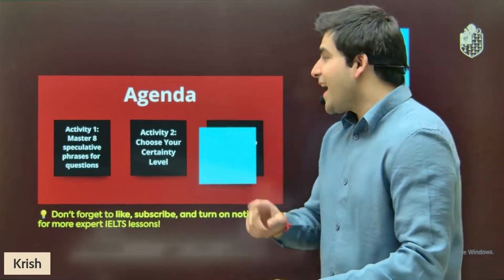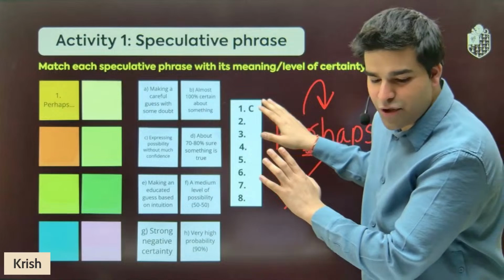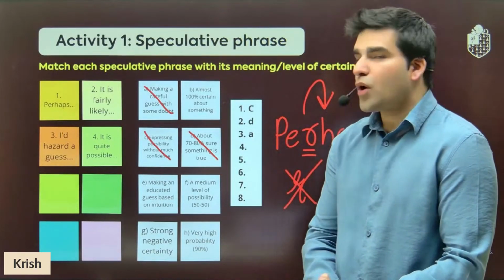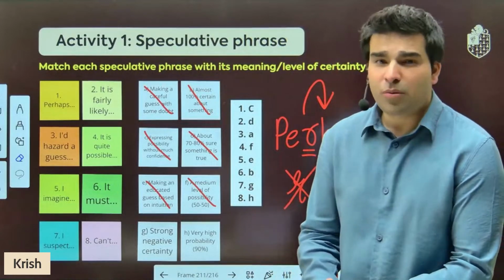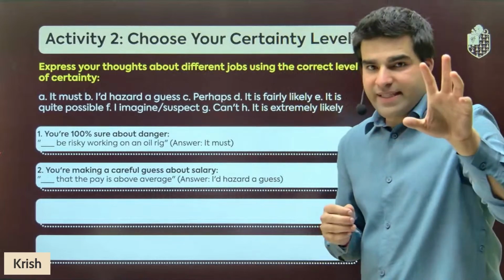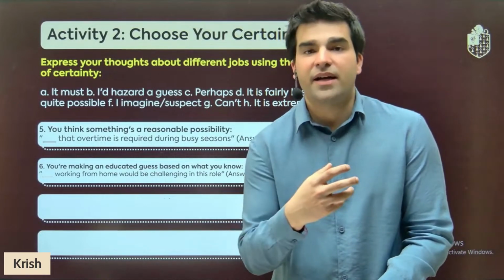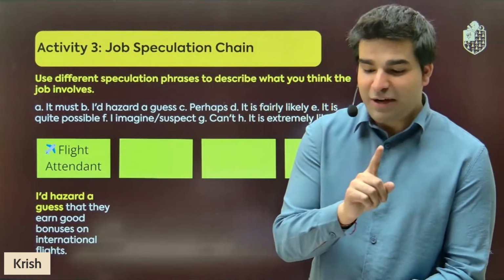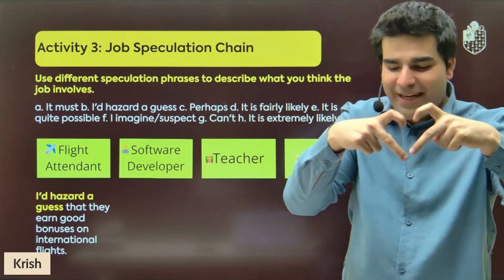IELTS Speaking: Master Band 9 Phrases with Examples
In this comprehensive IELTS Speaking lesson, you'll master professional speculation phrases essential for Band 8+ scores. Perfect for Part 2 & 3 responses about jobs and careers!

✨ What you'll learn:
8 professional speculation phrases
How to express different levels of certainty
Natural ways to discuss unfamiliar jobs
Band 9 example answers

👉🏻 For IELTS Teachers-in-training:
WhatsApp counsellors to join IELTS (Train the trainer) Masterclass:

📅 Set a reminder & don’t miss this! See you live! 😊💙